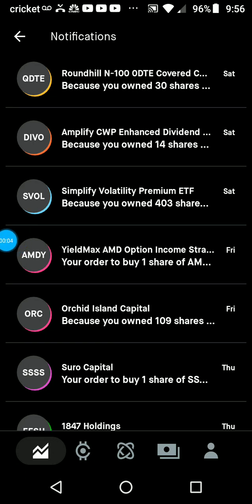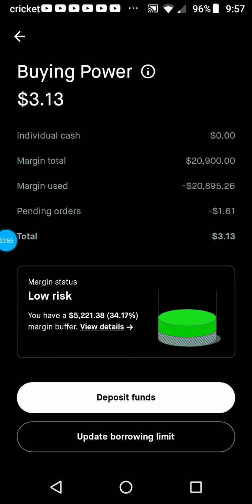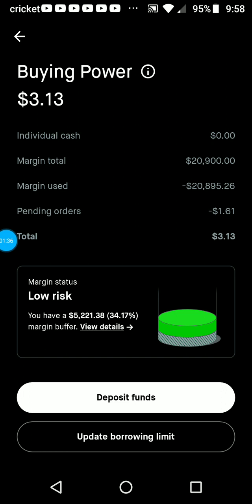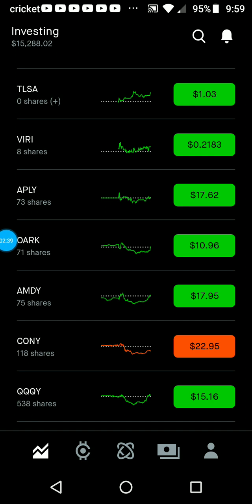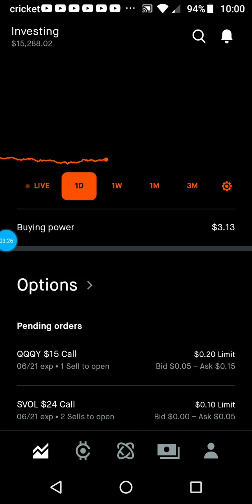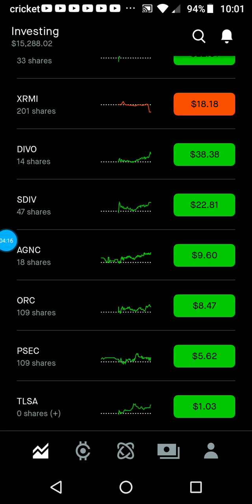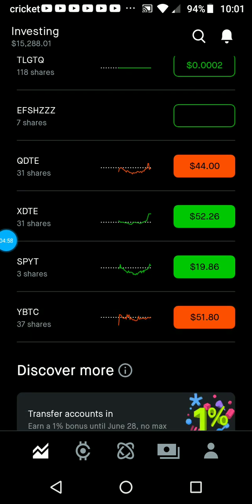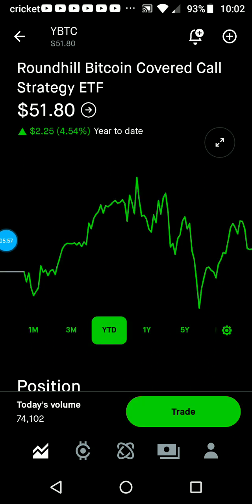May dividends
end of May dividends